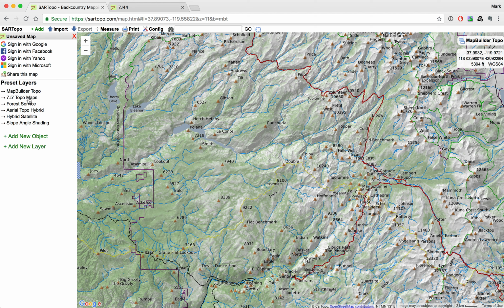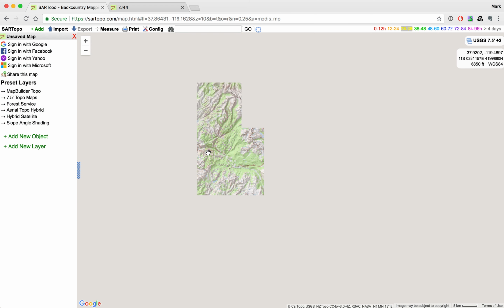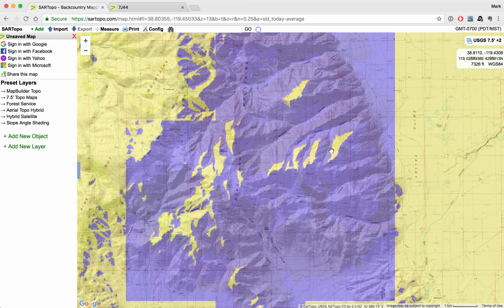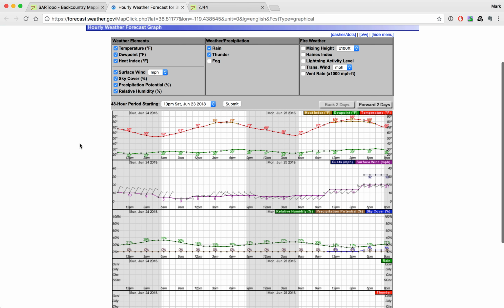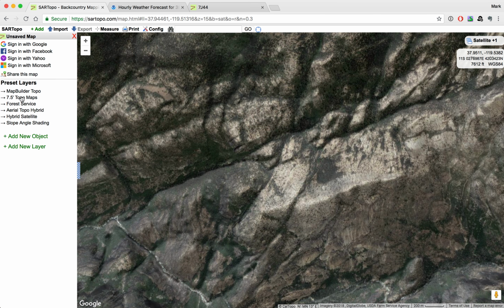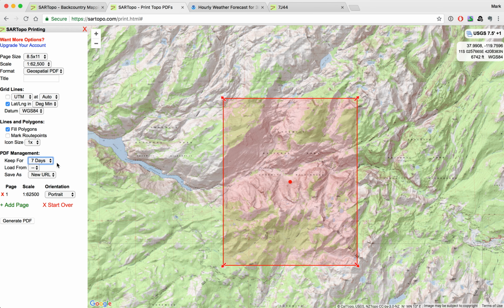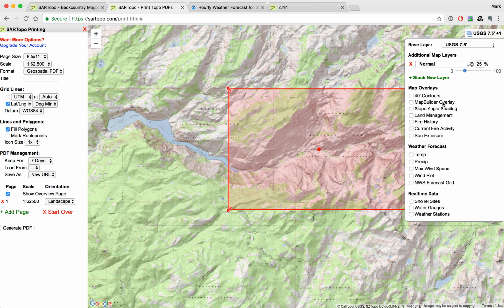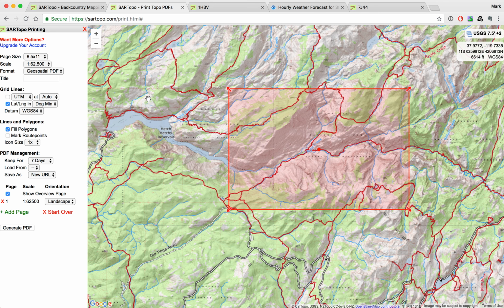Sartopo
How to use sartopo.com to create topographic maps with gps overlay which can be used with Avenza or similar apps.